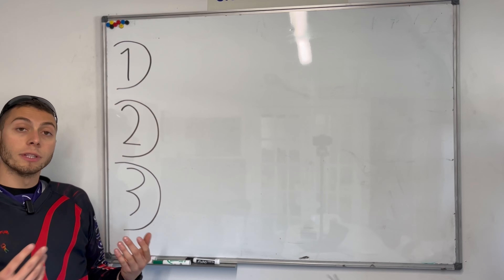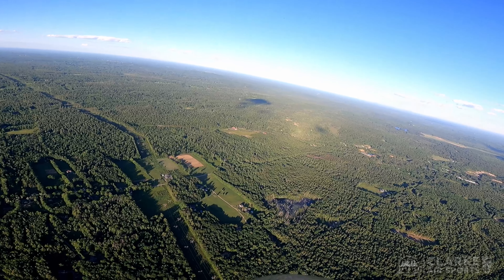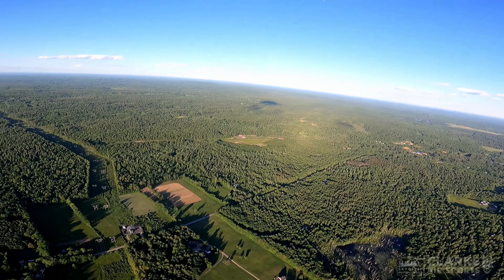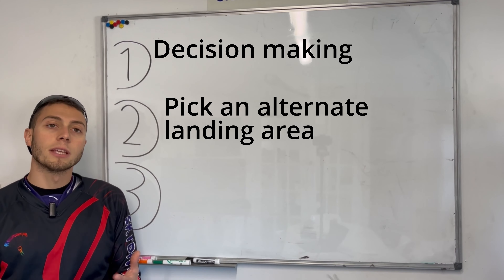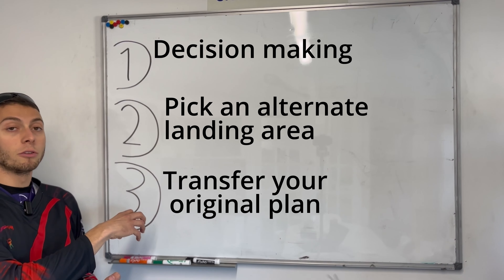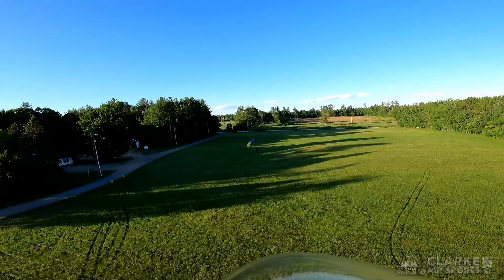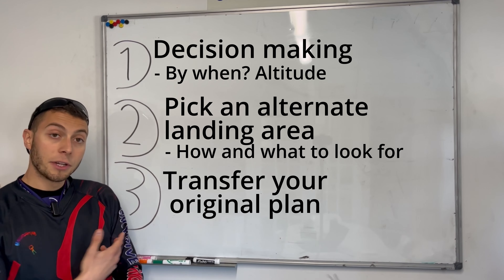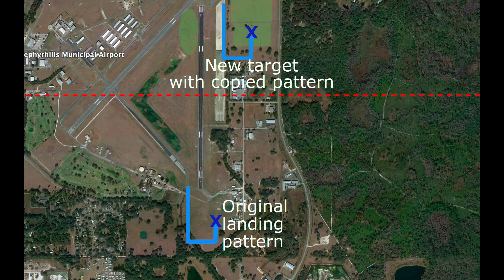How to land out (and how to teach it) in skydiving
This is a short video explaining briefly the skydiving landing out procedure, and breaking it up into three parts.

If you're passionate about skydiving and would like to further your knowledge, education and skill set, head over to our website to see the courses we offer

Content of this video:
00:00 - Intro
00:25 - Three parts of landing out
01:02 - Decision making
01:37 - Pick an alternate landing area
02:04 - Transfer your original plan
02:18 - Outro